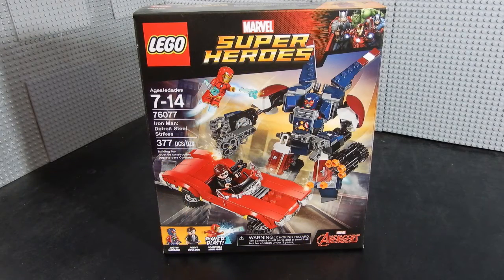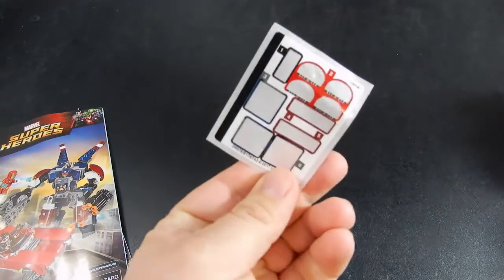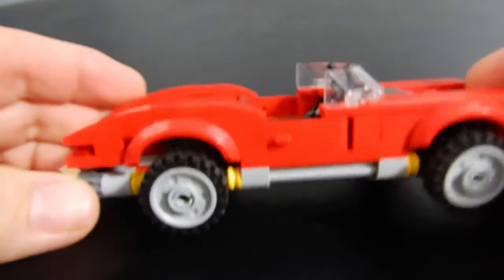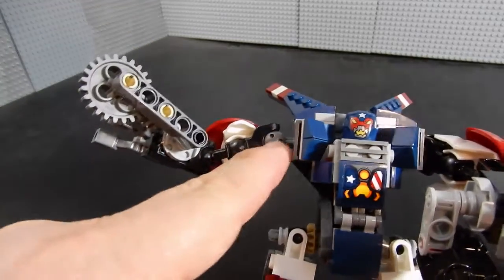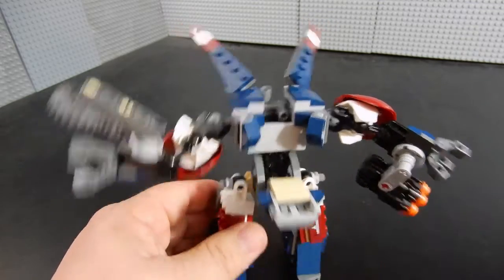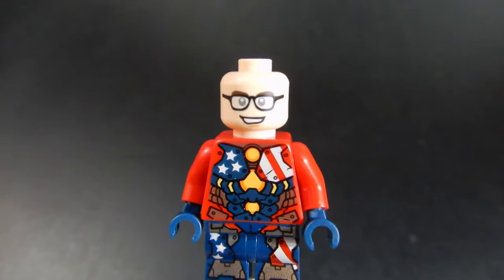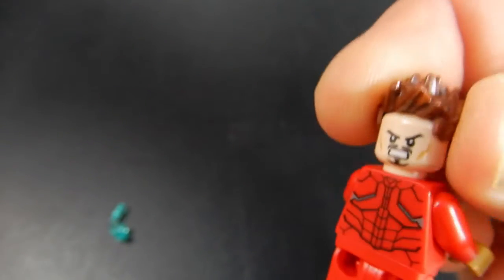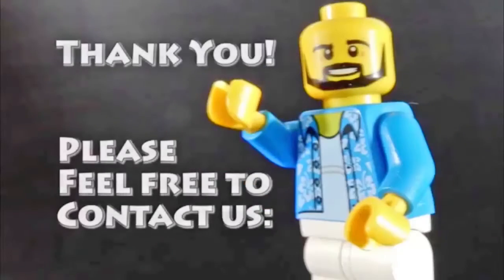LEGO Super Heroes Iron Man: Detroit Steel Strikes Set #76077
LEGO Super Heroes
Iron Man: Detroit Steel Strikes
Set #76077
Ages 7-14
377 pcs
3 Minifigures
Retail $30 US
Released 2017

93448